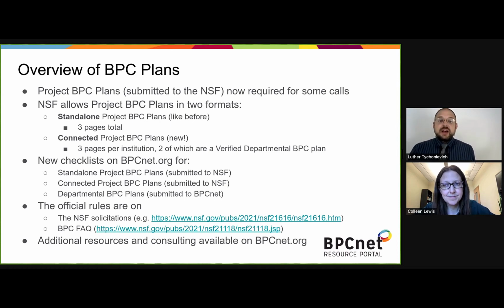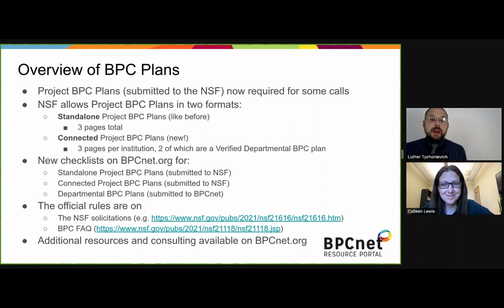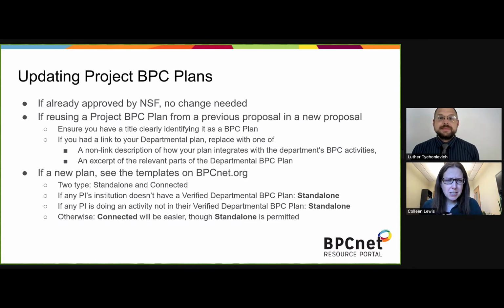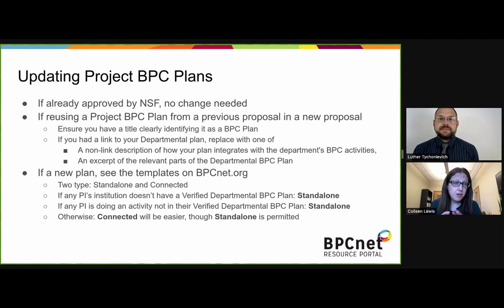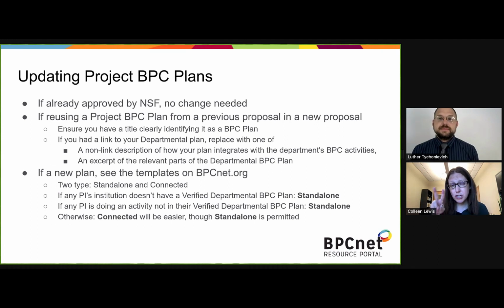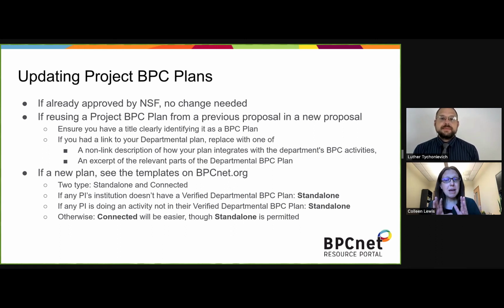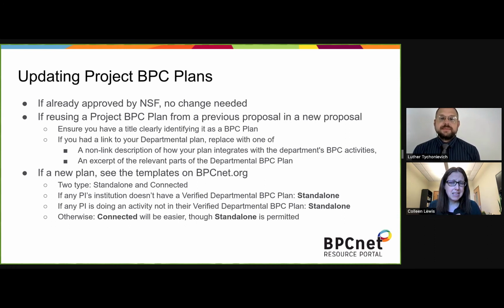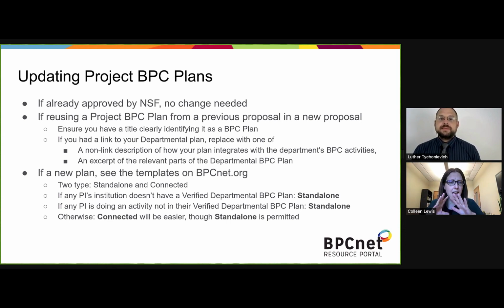Creating or Updating Your Project BPC Plan (September 2021)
This video by Dr. Colleen Lewis and Dr. Luther Tychonievich provides a walk through of how to write a Project BPC Plan based on the latest (September 2021) requirements from NSF.